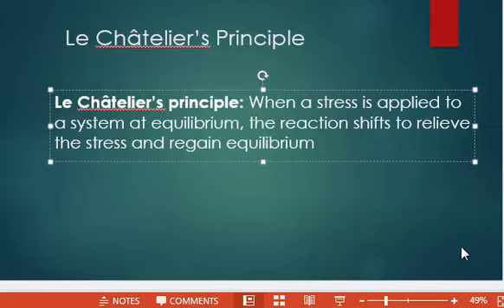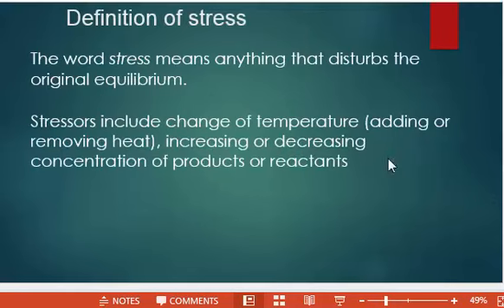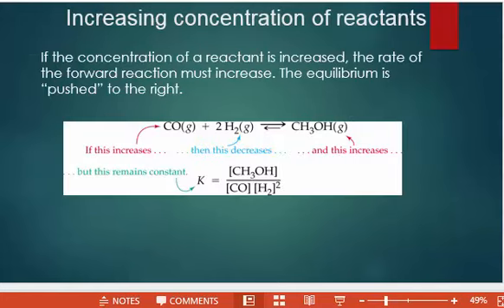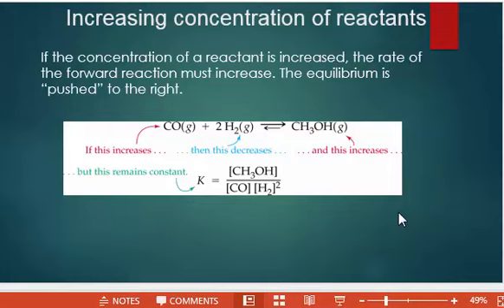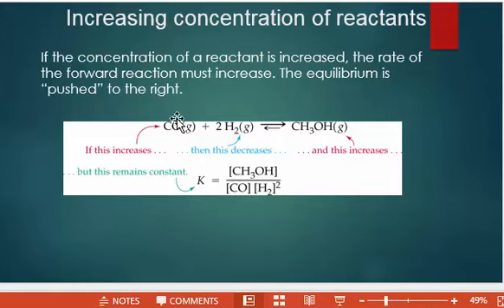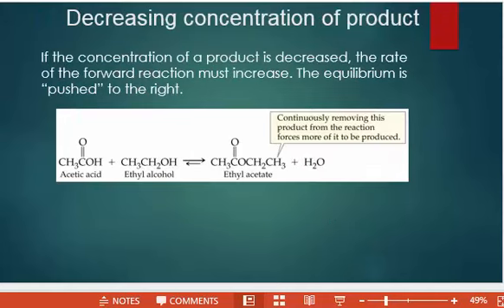CHM 151 SP18 209 Intro to LeChatelier's Principle